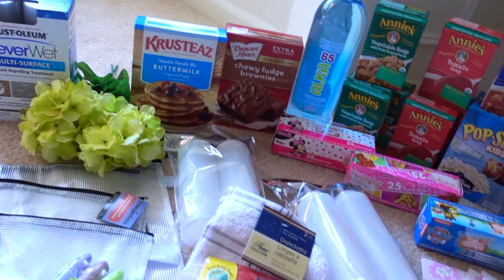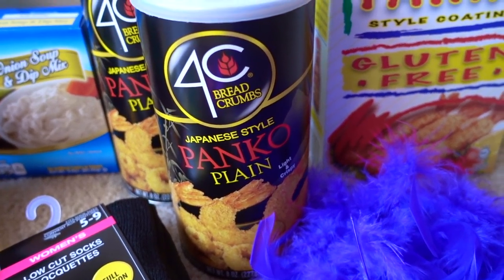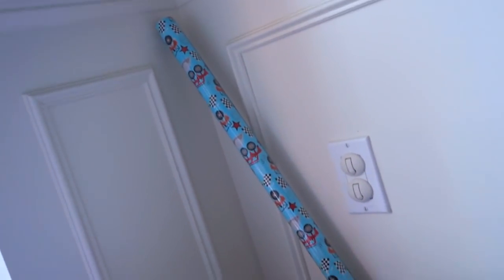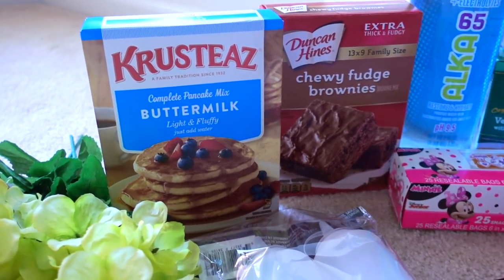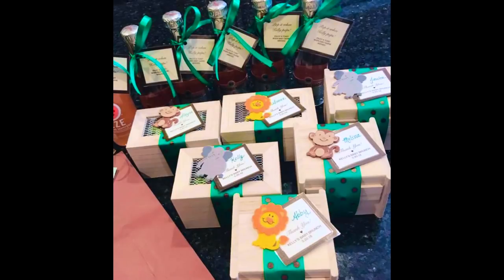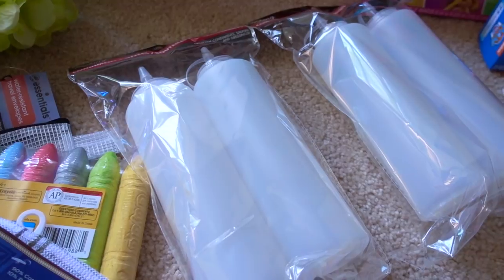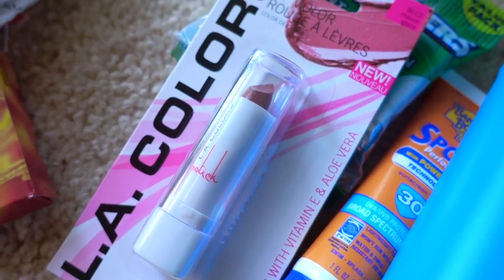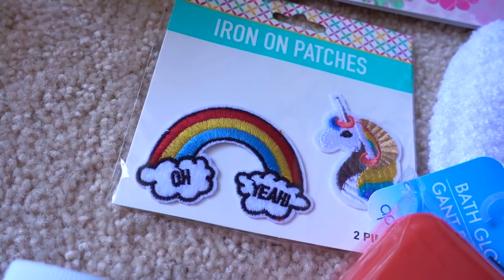DOLLAR TREE HAUL | 2018 Mid-July